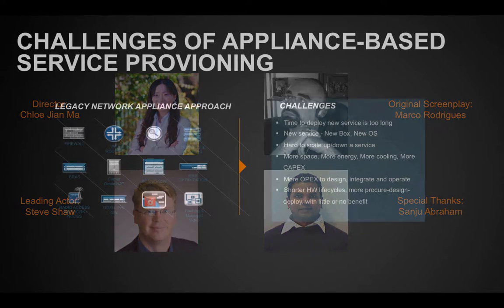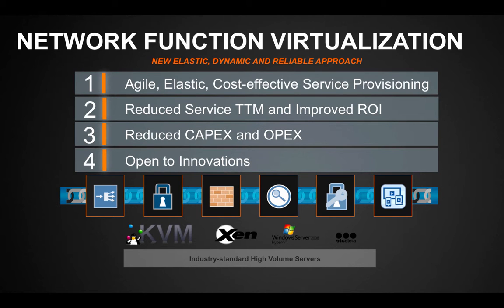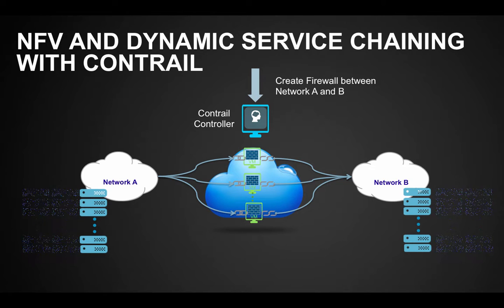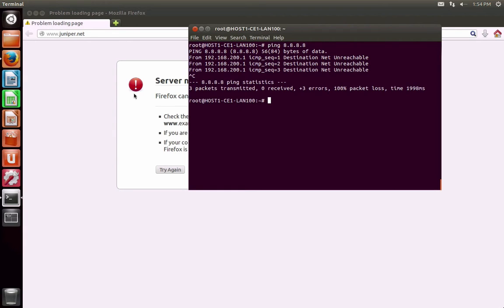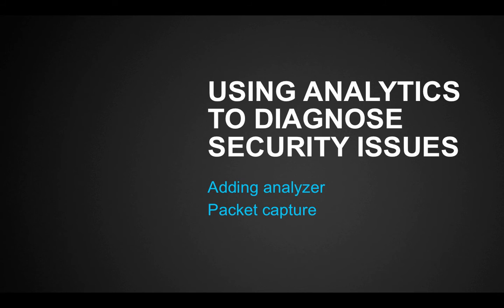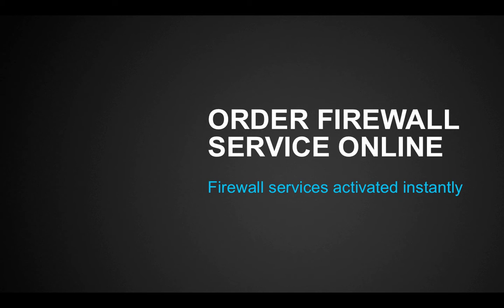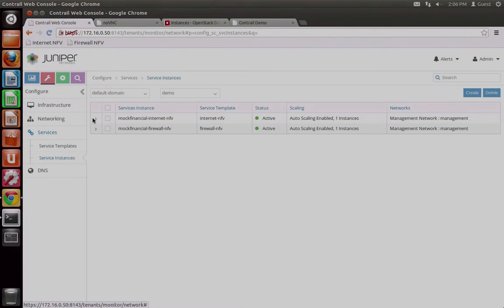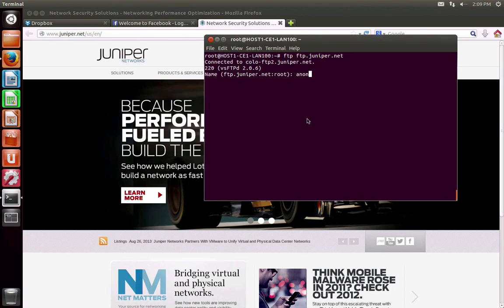Production-ready Network Function Virtualization through Contrail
This video introduces the basics of Network Function Virtualization and showcases how Contrail can enable network operators to provision new network services quickly and cost-effectively over their existing infrastructure to reach new revenue opportunities and better compete with Over-the-Top service providers.